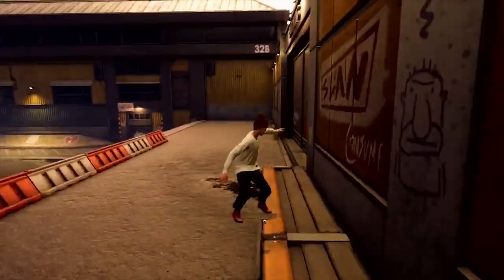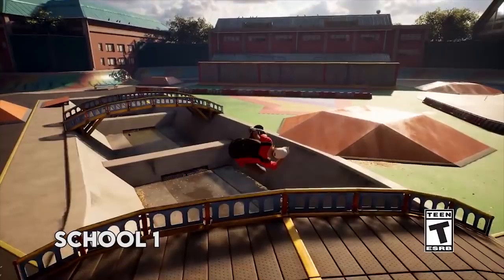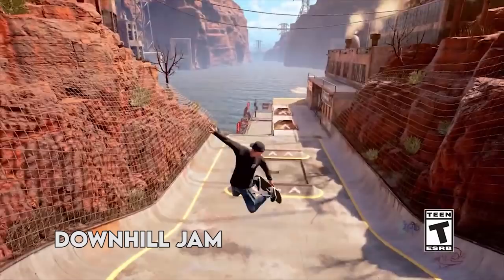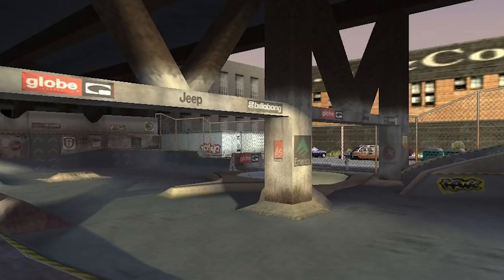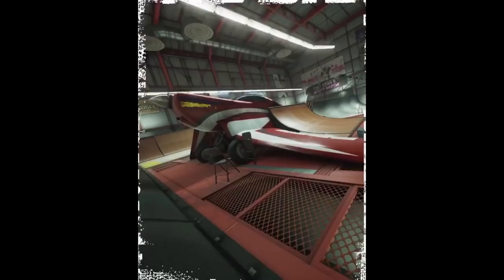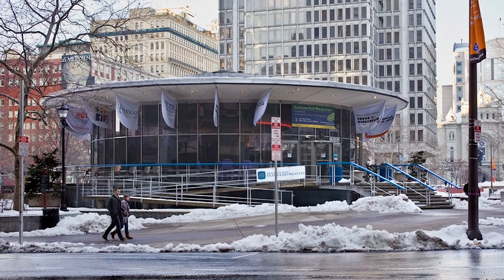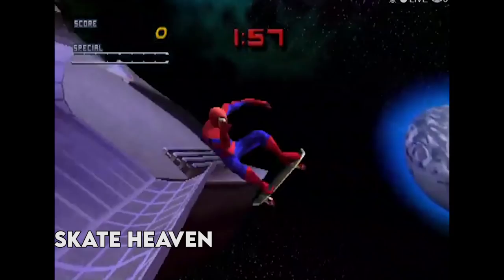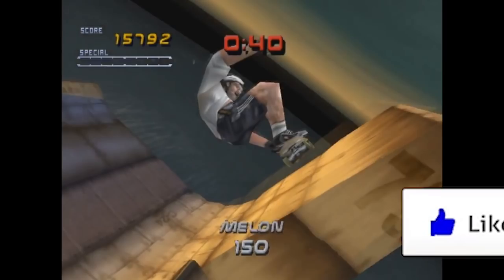Tony Hawk's Pro Skater 1 And 2 Remake - All Levels Explained!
Tony Hawk's Pro Skater 1 And 2 Remake Gameplay is here. In this video I will explain Tony Hawk Pro Skater 1 + 2 all Levels & Maps of the new THPS 1 and 2 game. This video includes Tony Hawk Pro Skater Remake PS4 gameplay, THPS 1 + 2 Gameplay & more!